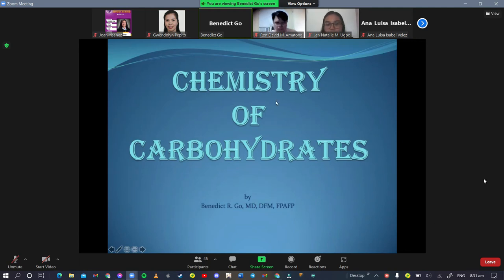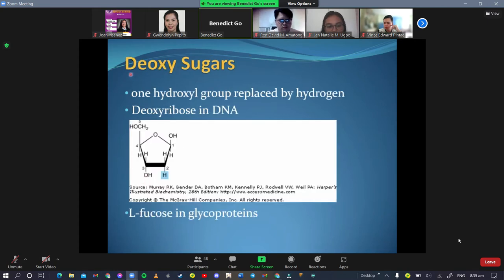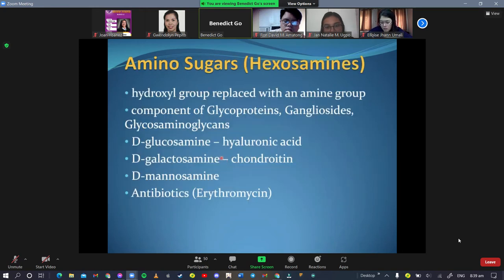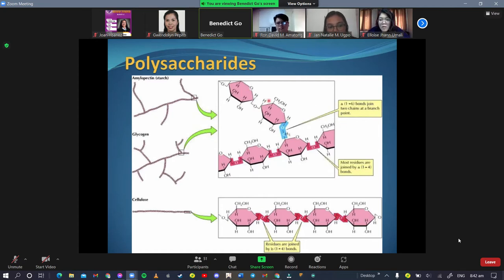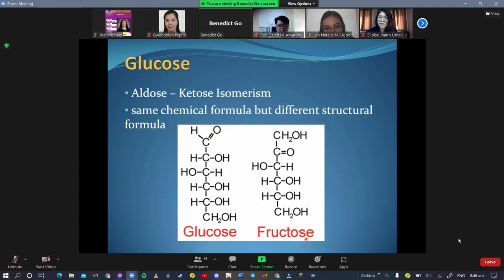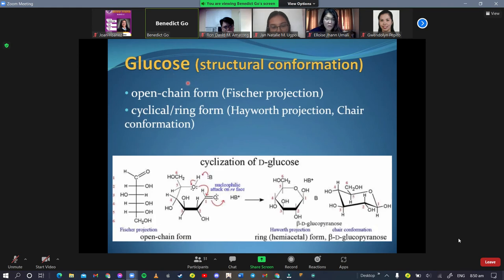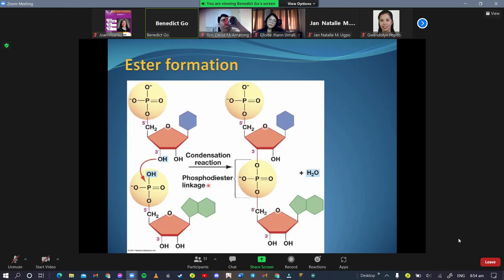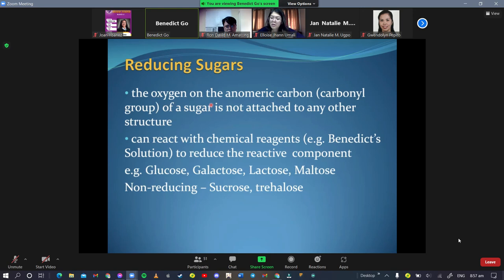4.1 corre 8-27-21